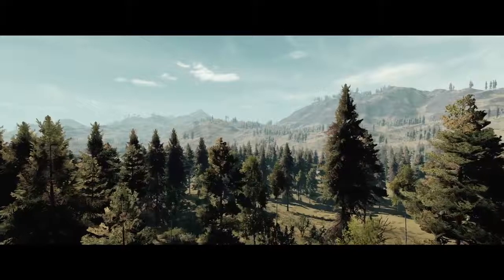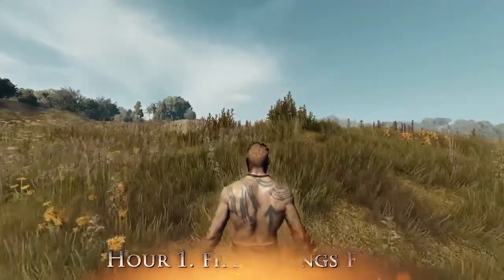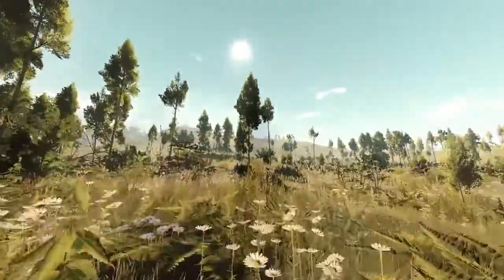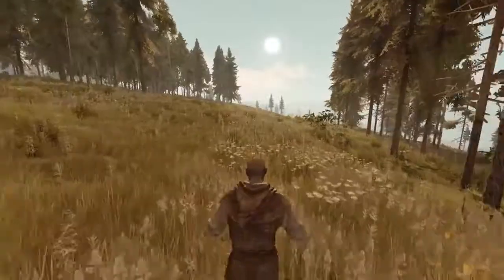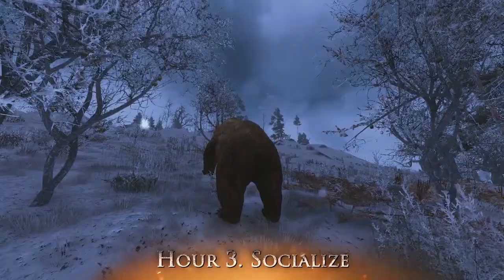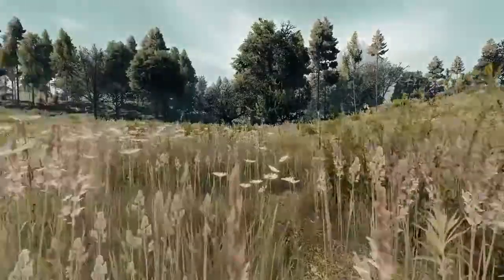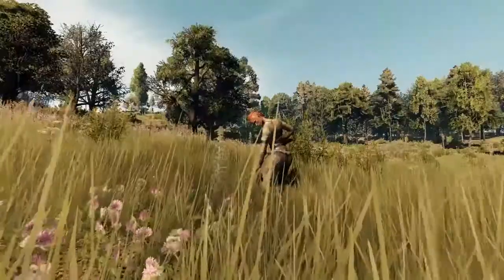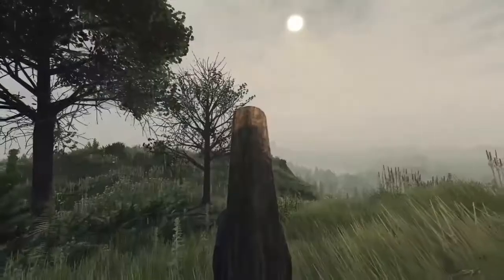Life is Feudal: MMO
In Life is Feudal, players don life in an unforgiving, archaic medieval realm where everyone must work together in order to gather resources, craft tools and shelter, and hopefully establish society in a feudal system. Of course, the setting being ‘feudal’ means that everyone has a role to play, whether that be as a farmer or even royalty. Bitbox explains how the team expects the system to work after they discover that they are not alone in the world.

    “[Players] will quickly meet up with others to form groups, then guilds, and finally work their way up to complete medieval societies and nation-states.

    “Players working together will divide up duties and play out various roles in the game, be they hunters, gatherers, defenders of their village or brigands attacking other encampments”